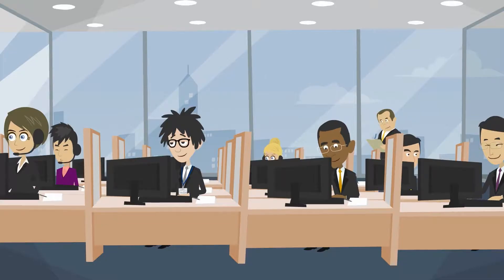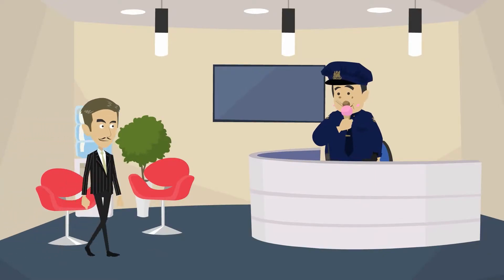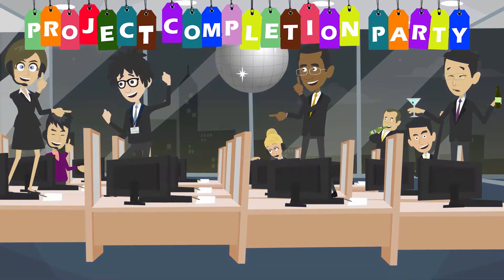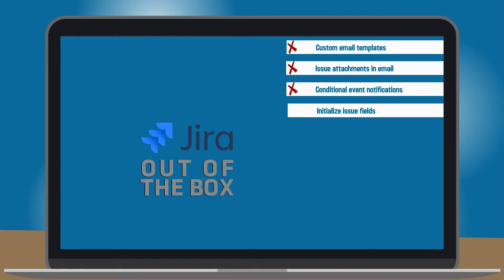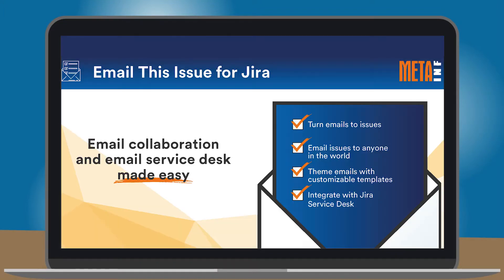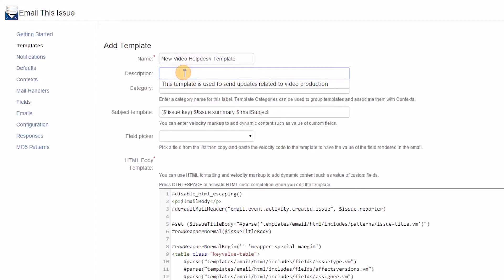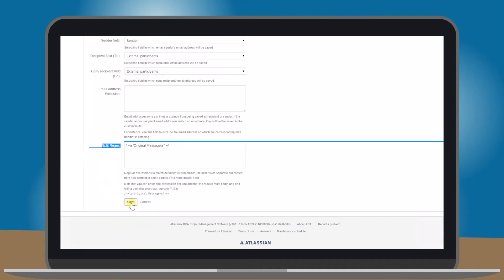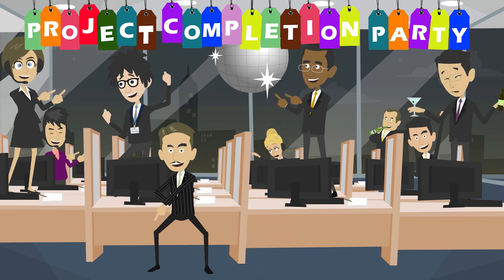Emailing Jira issues to non-Jira users made easy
Email collaboration and email service desk made easy - send and receive emails with support for Jira external users.

Both Server and Cloud versions are available. Try for free now! Visit